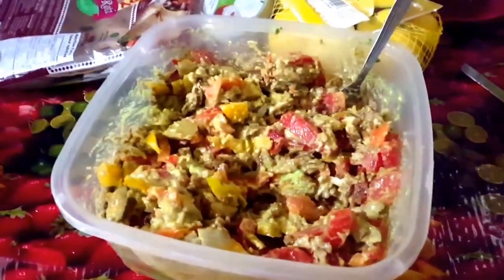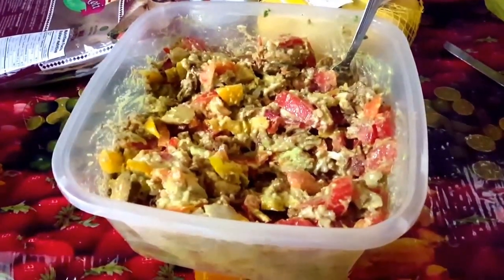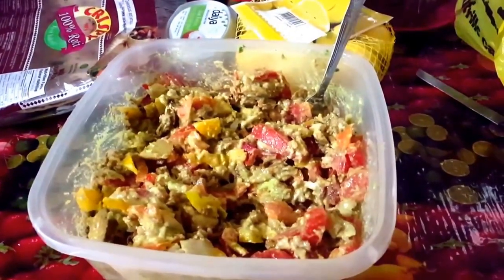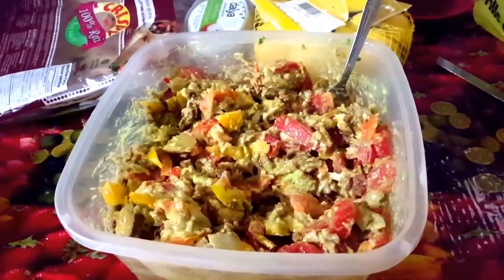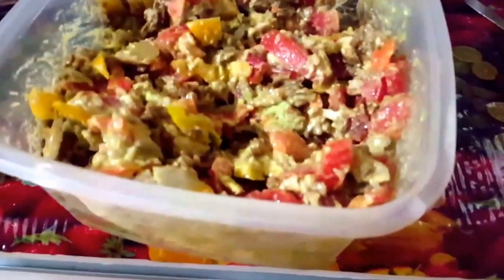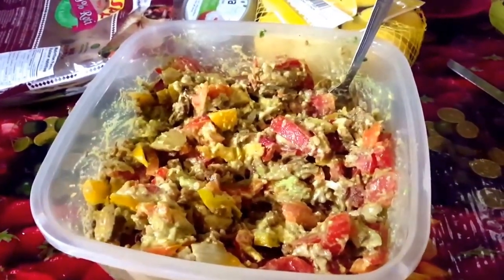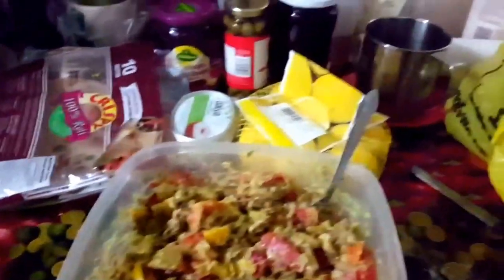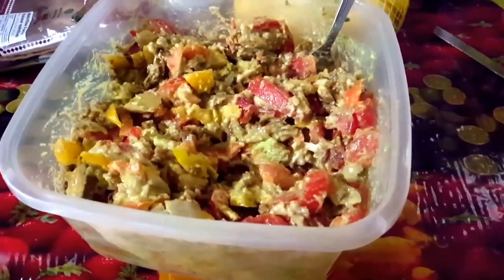Quick and Easy Vegan Recovery Bowl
Plenty of protein, all the necessary oils as well as all the best fibre. Delicious and nutritious!